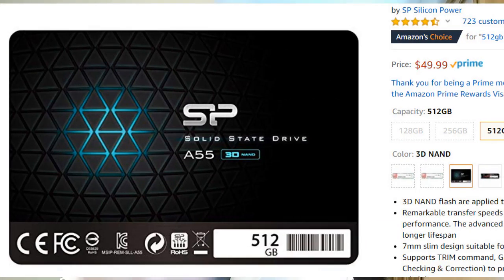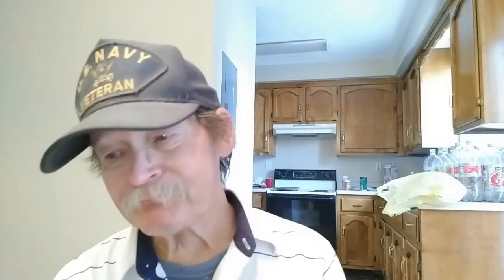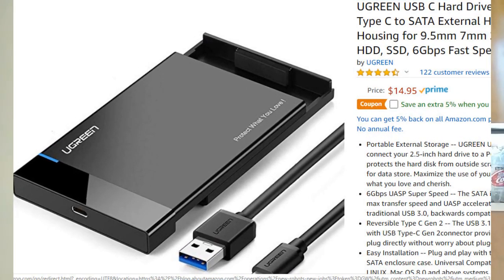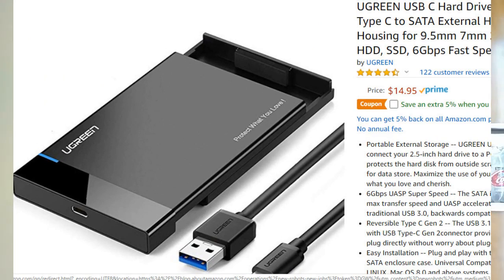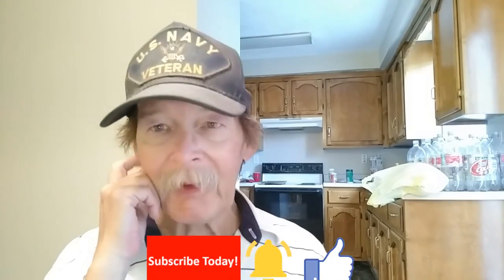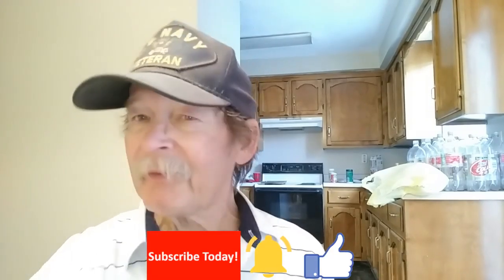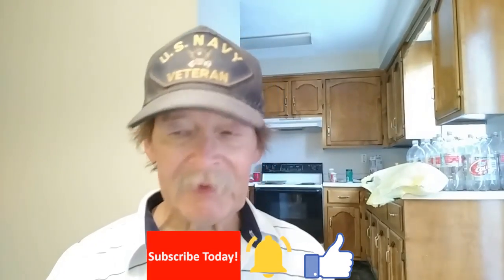SSD, Linux And A Short Rant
Tonight a quick chat about upgrading my Nano PC here and a bit of a short rent concerning Huawei and their cadre of “in their hip pocket” reviewers.

Videos or Links mentioned in this video:
None to mention at this time.